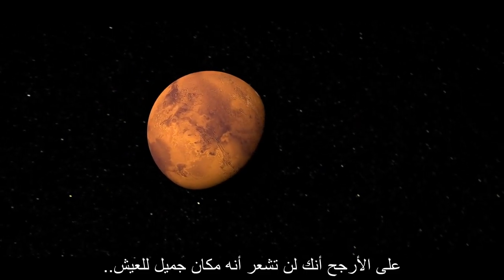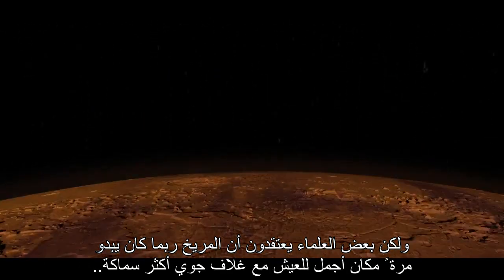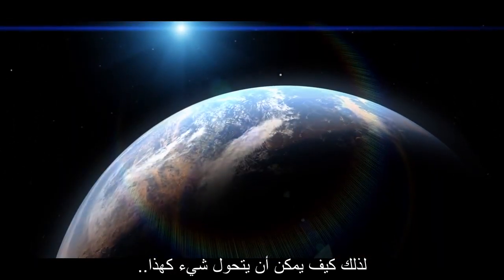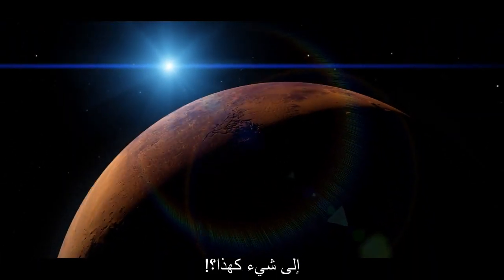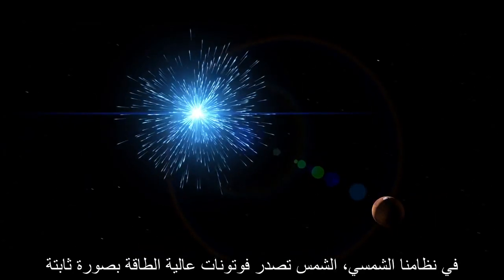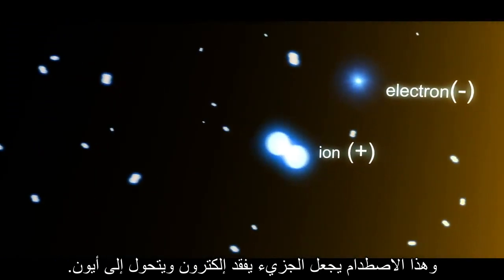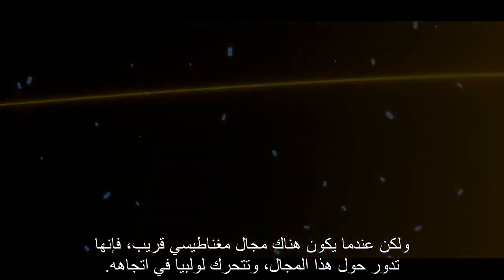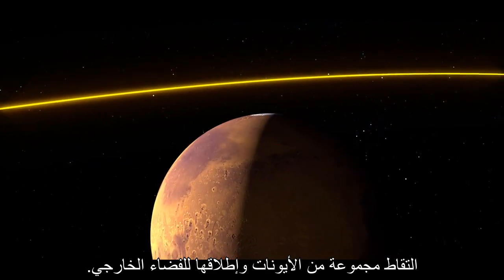ما الذي تبحث عنه مركبة ماڤن في المريخ؟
العلماء يحاولون البحث عن سبب تحول كوكب المريخ إلى عالم قاحل ومغبر وذا غلاف جوي ضعيف رغم أن المهمات الاستكشافية التي أرسلت إليه سابقا وجدت أدلة تشير إلى أن الكوكب كان يحتوي على غلاف جوي سميك وربما كانت المياه تجري على سطحه.
صممت مهمة ماڤن الفضائية للإجابة على هذا السؤال.